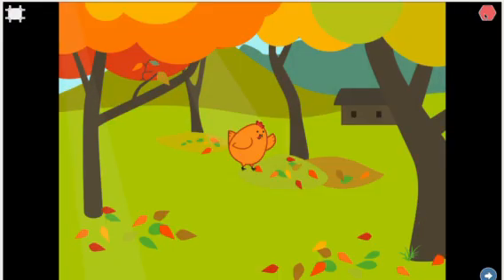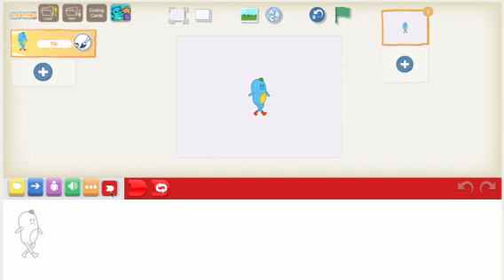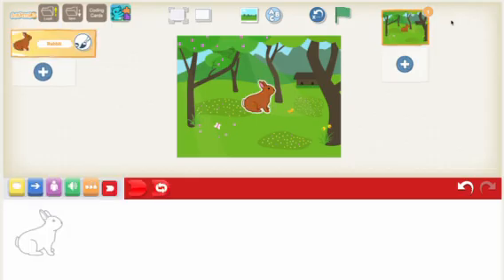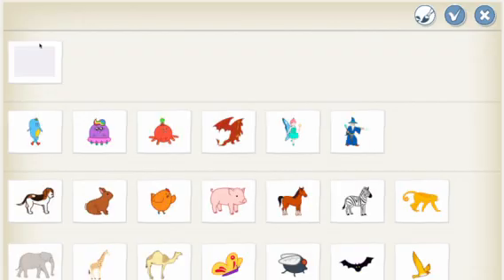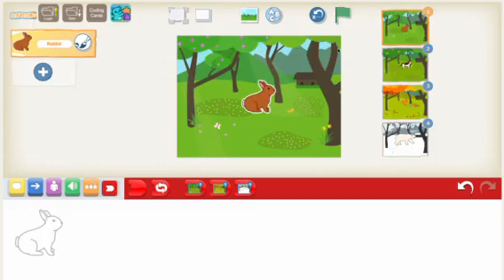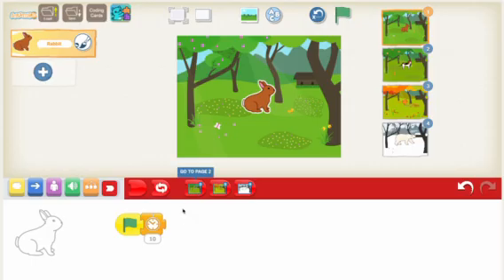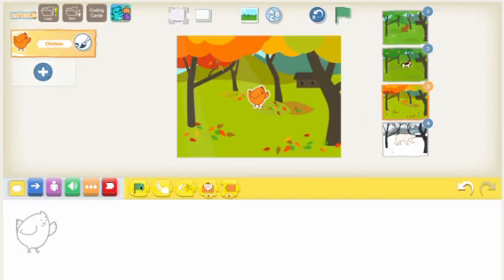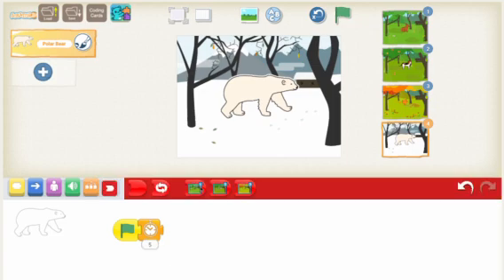Changing Seasons in ScratchJr 🌸❄️ | Easy Block Coding for Kids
Learn how to create changing seasons using ScratchJr in this quick 5-minute block coding tutorial for kids! 🌈
Kids will use ScratchJr blocks to animate characters and switch backgrounds while learning the basics of coding and sequencing.

In this video, kids will:

Learn block coding with ScratchJr

Create a season-changing animation

Choose fun characters and backgrounds

Build creativity and early STEM skills

This ScratchJr project is perfect for:

Beginners ages 5–8

Early coders and first-time programmers

Classrooms, homeschoolers, and coding clubs